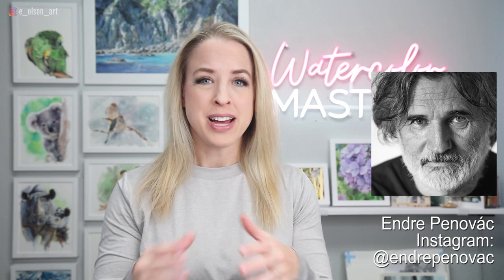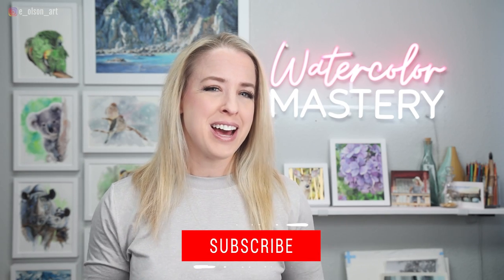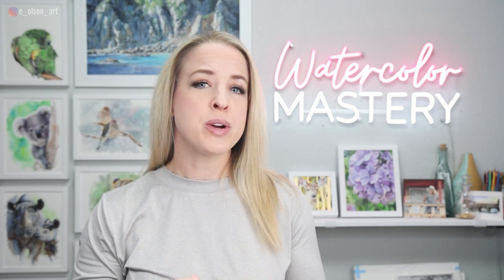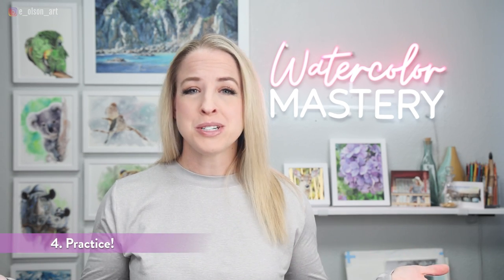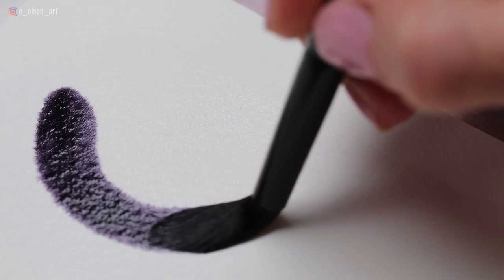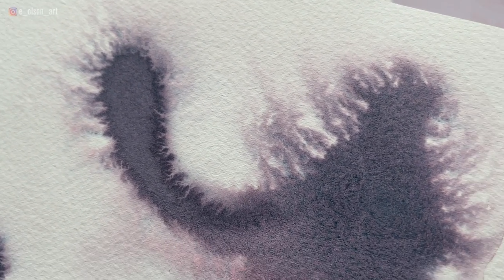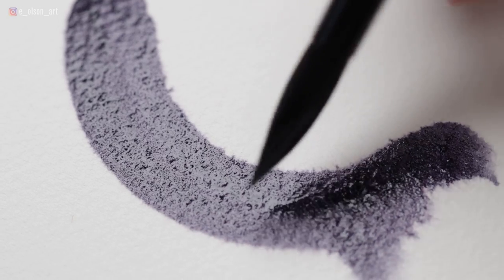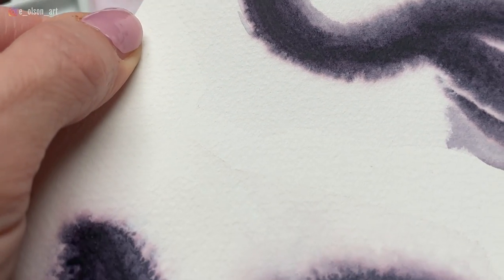Secrets to Painting SOFT Wet on Wet in Watercolor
In this video I'm sharing the best way to paint the softest cat tails using the wet on wet technique in watercolor AND how to avoid mistakes!
New to Watercolor? You'll love my FREE Watercolor Jumpstart Guide ➡️
Ready to take your skills to the next level and start painting more consistently?
Join my Watercolor Mastery Membership for ad-free real time tutorials--over 200 fully narrated watercolor projects ➡️
Endre Penovác is my inspiration for this video!

Here are the supplies used in this video (US links)